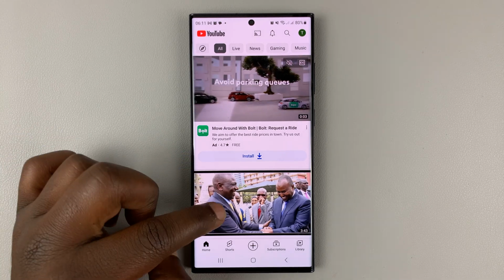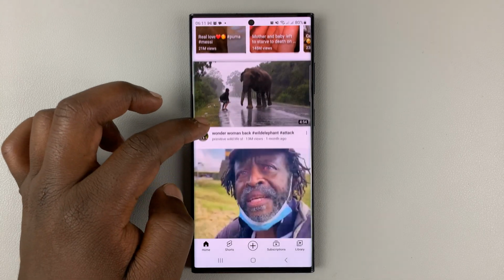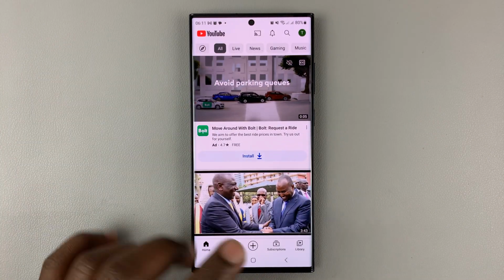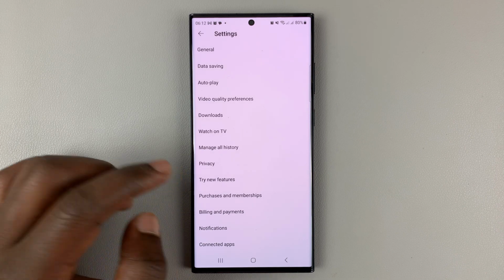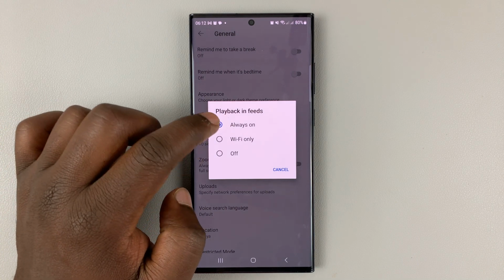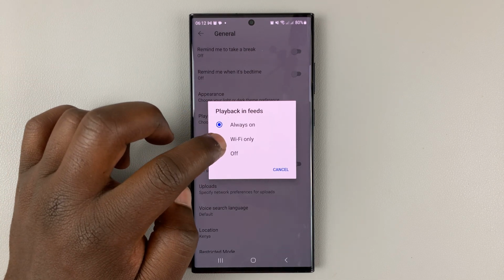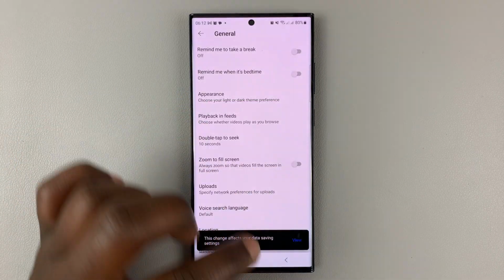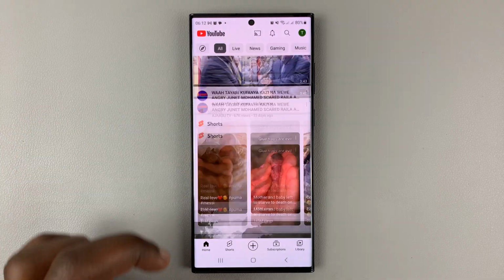How To Stop YouTube Videos From Playing While Scrolling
While scrolling on YouTube, you might have encountered an instance whereby the videos play by themselves. This is usually set to default on the Youtube application. However, if you don't want this, you can disable it from the YouTube settings.

To do so:
Launch the YouTube application on your device
Tap on your profile icon at the upper right side
Select Playback in feeds
Choose Off to disable them

If you're worried that autoplay consumes data, you can enable the feature to play only on WiFi. This will allow the videos to automatically play while scrolling when connected to a WiFi network.

Cell Phone Tripod Adapter